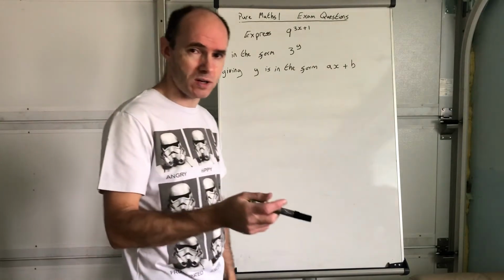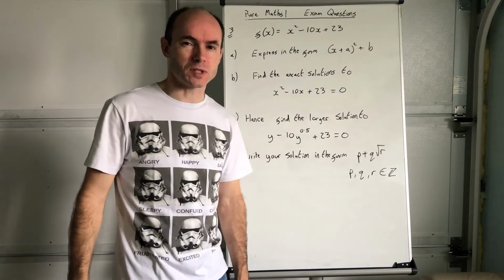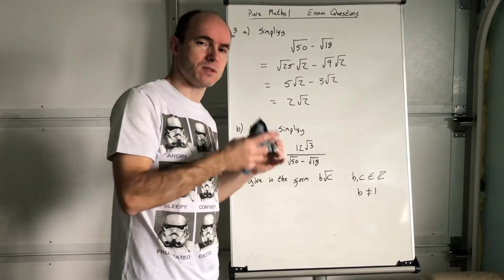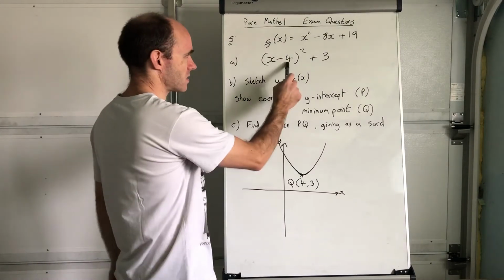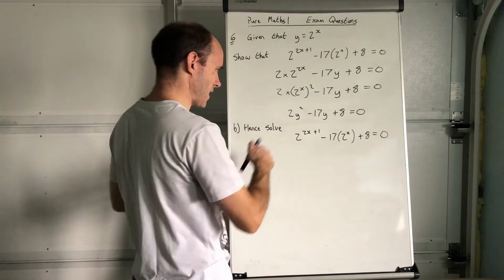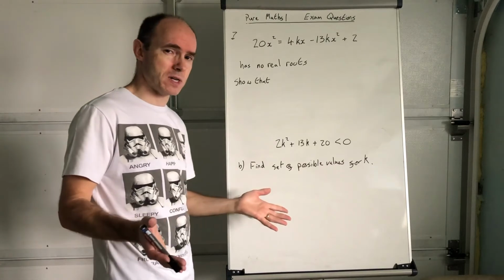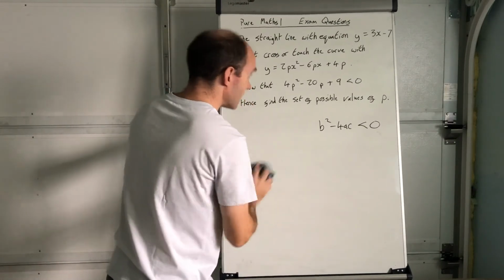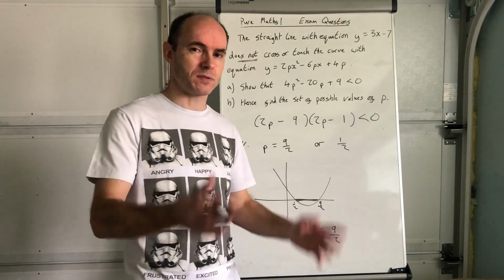Pure Mathematics 1 Ch1-3 Exam Questions (Algebra, Quadratics, Equations & Inequalities)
Solutions & guidance on how to answer exam questions on the first few units of Y12 AS Mathematics.